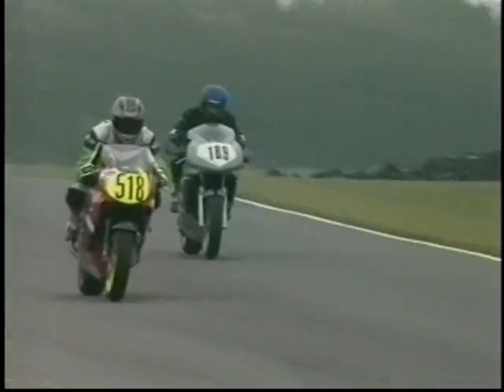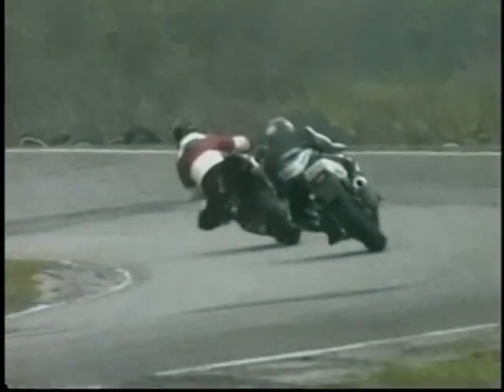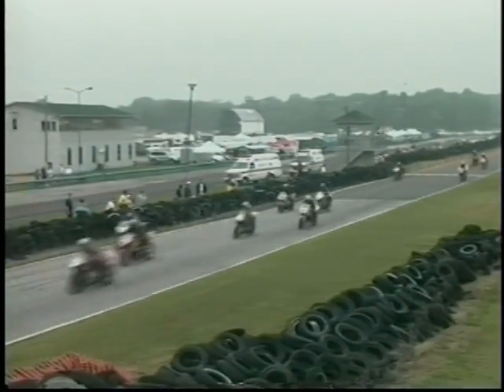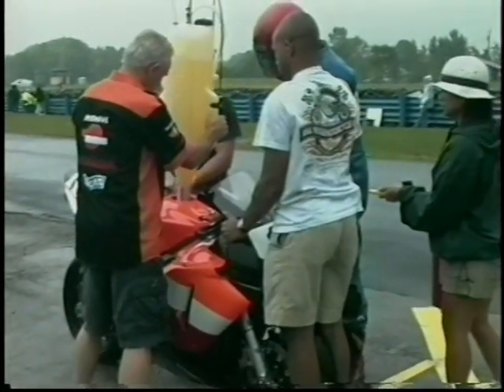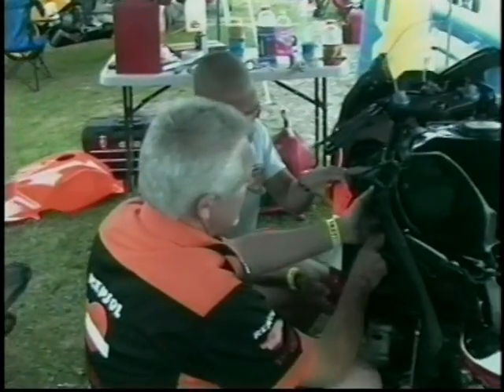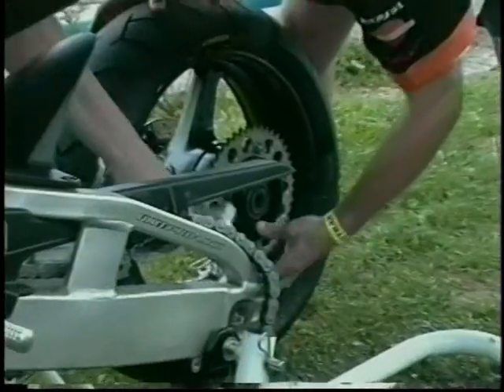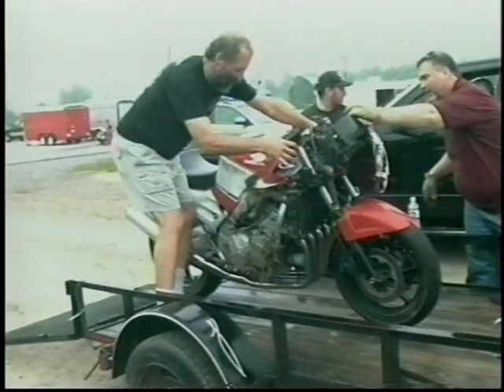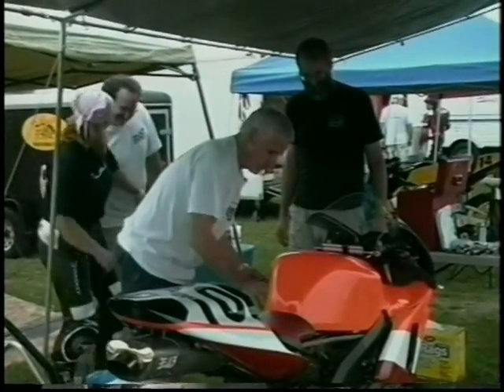Left of Center Tv / Kathy_Hunter.mpg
Kathy Hunter is the owner and rider for team sinergy, Super Bikes. Filmed at Nelson Ledges Road Course, summer 2005.

Scheetz Video Productions